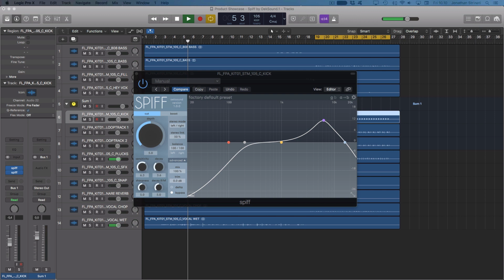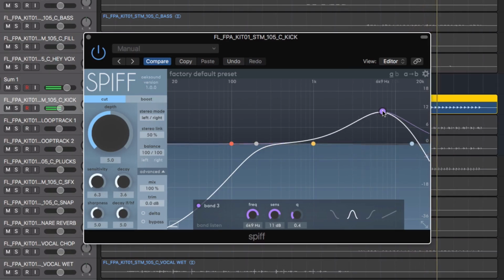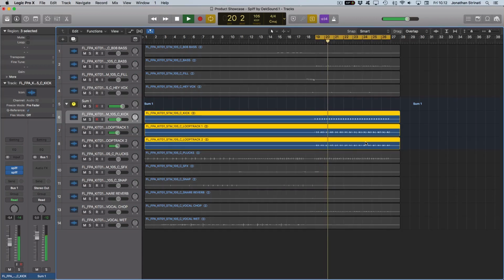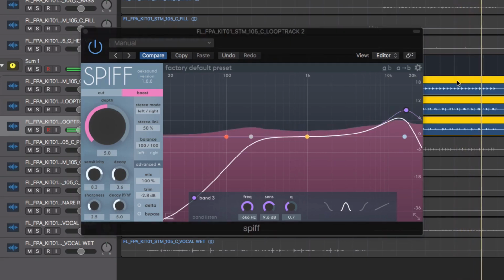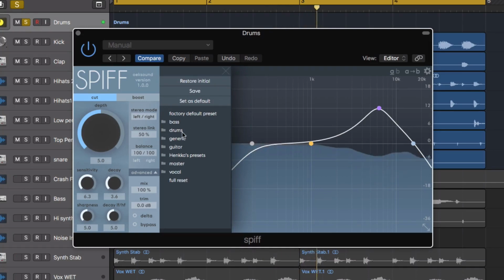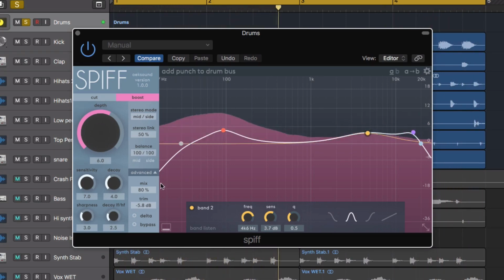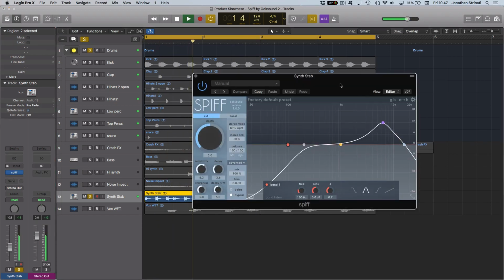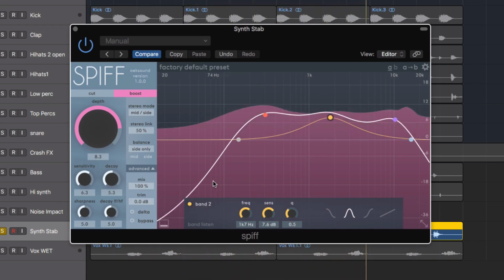SPIFF - Transient processor walkthrough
Transient control, oek-style

spiff is our take on transient control. Following the success of our first plug-in, soothe, spiff was designed to fill in the gap of the sound engineer’s toolkit. It has been designed to cut or boost transients with extreme detail. Similar to soothe, spiff analyses the incoming signal and applies the processing only on the parts of the signal that contain the transient information. This keeps the rest of the signal intact and free from side effects.

-- ADSR --